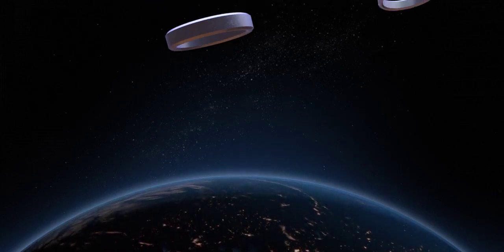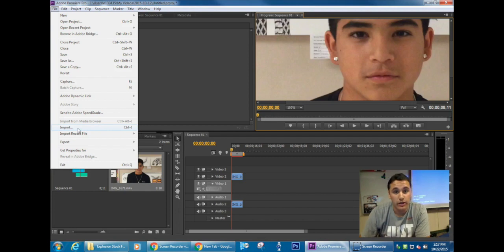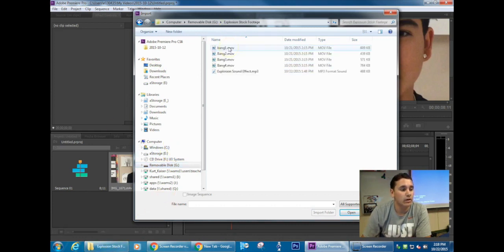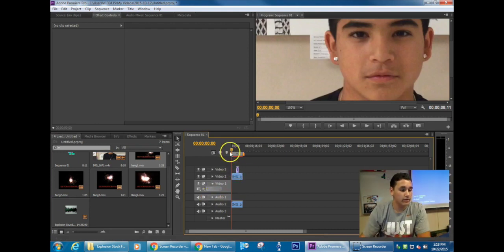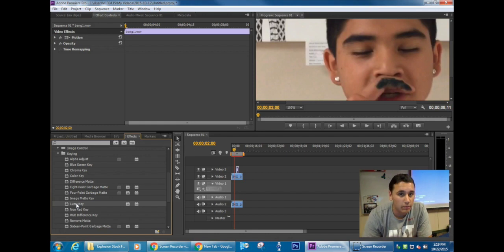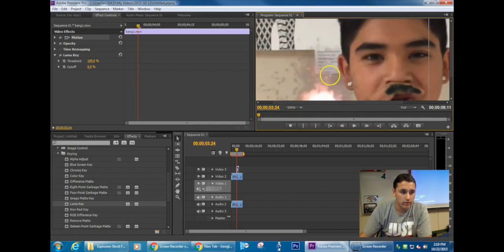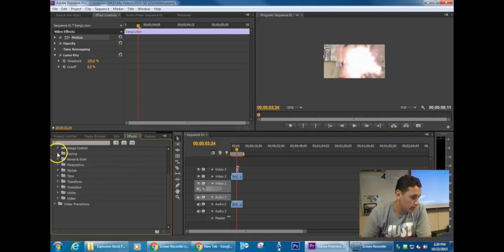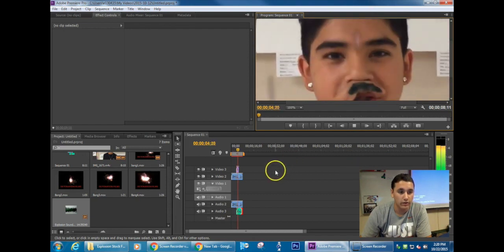How to Add Explosions in Adobe Premiere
How to add explosions to your projects in Adobe Premiere!